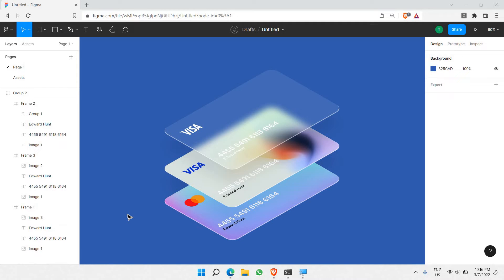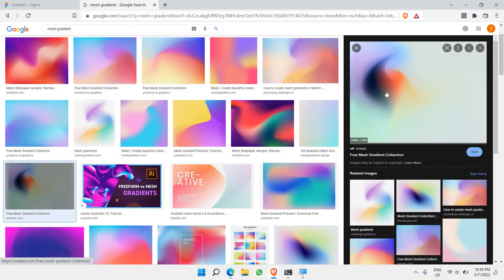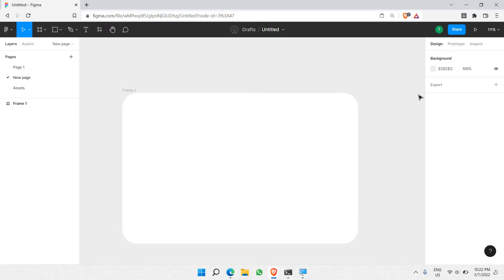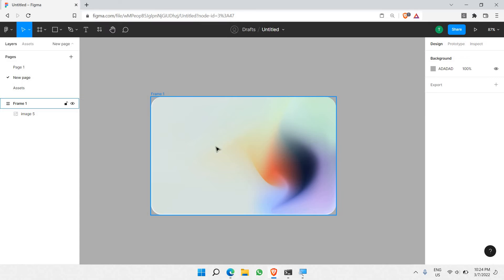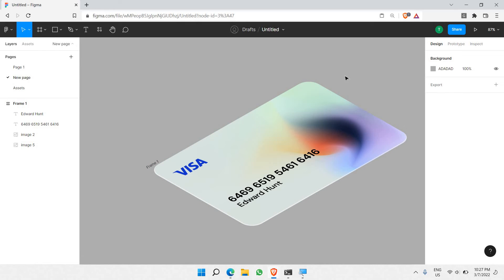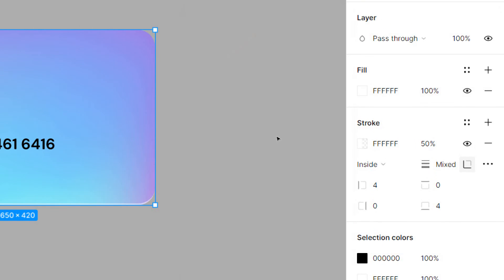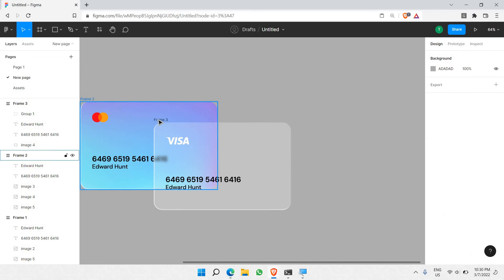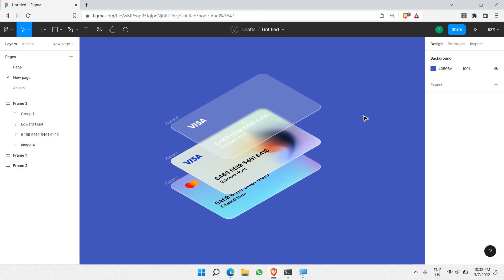How to design: Design Amazing Credit Cards in Figma (3D Bank Cards)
Hello there dear YouTube friends in this video I have designed 3d bank cards in Figma. So hope you guys will learn something from watching these videos. Adios folks.

💖 Show support!